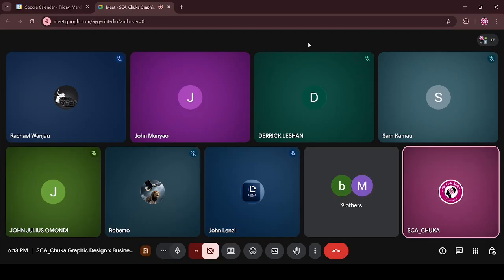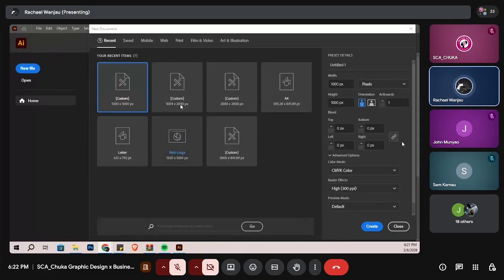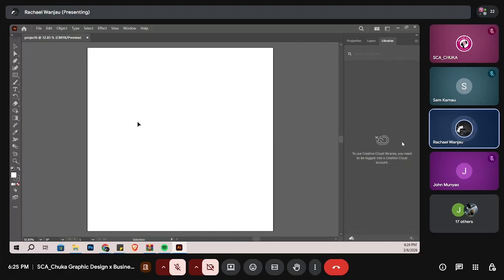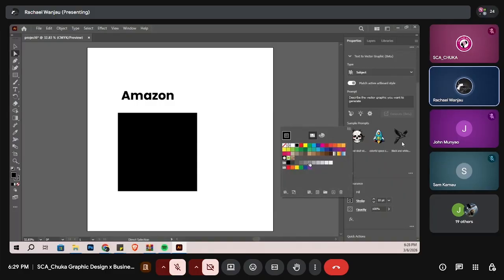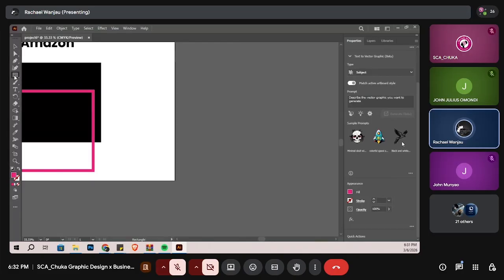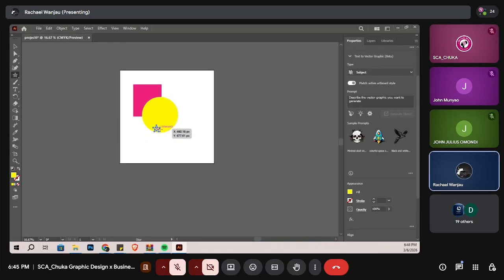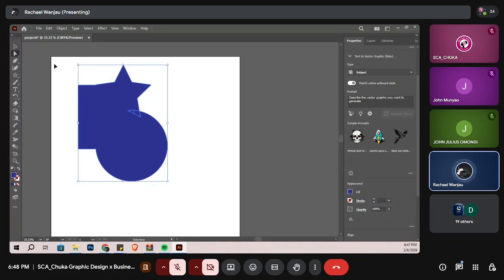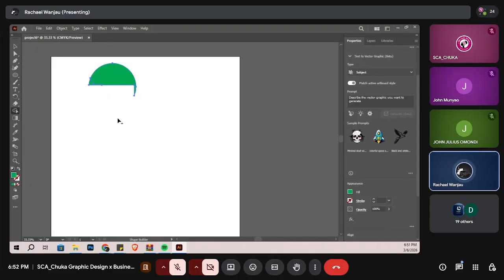The Business of Graphic Design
In this masterclass, we explore what it takes to grow as a designer whether you’re aiming for employment or building your own freelance brand. We dive into real-world topics like finding and working with clients, pricing and quotations, handling revisions, and setting clear boundaries that protect your time and creativity.

If you’re ready to turn your design skills into income and build a sustainable creative career, this session is for you.